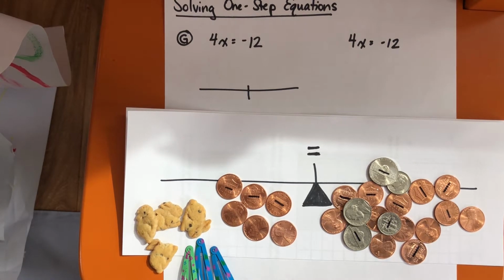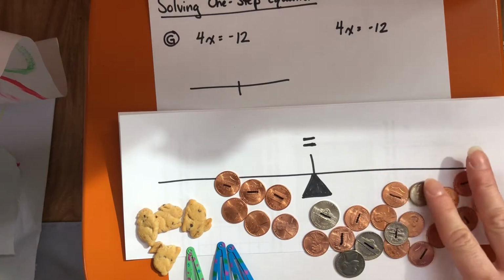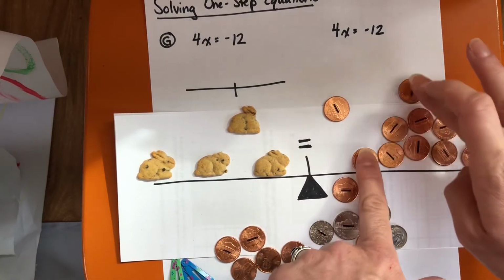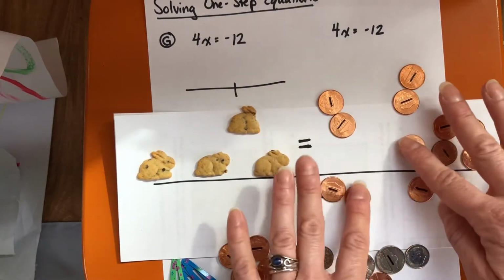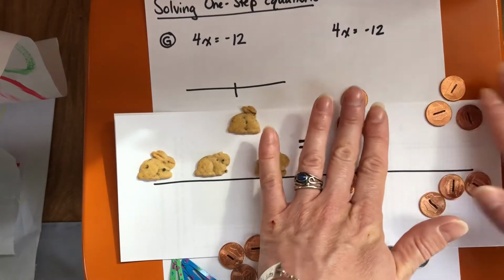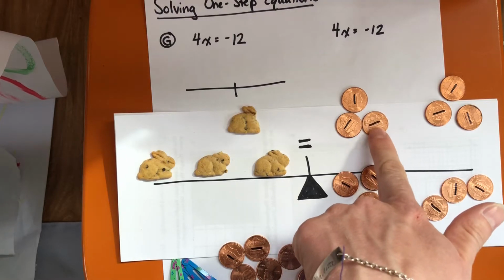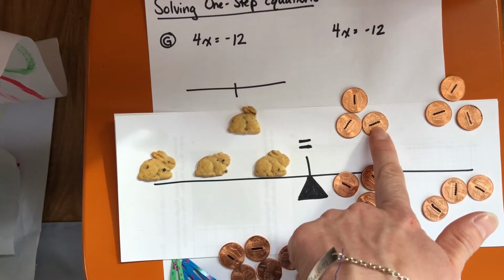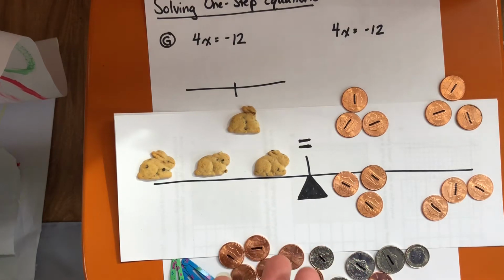Lesson 3: Solving One-Step Equations involving Multiplication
A hands-on lesson using objects found around the home to solve one-step equations involving multiplication